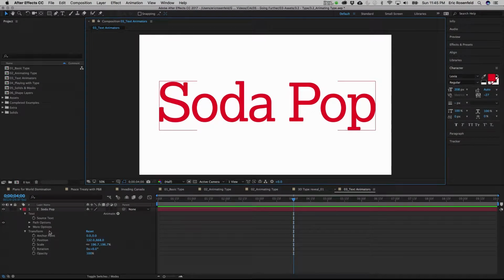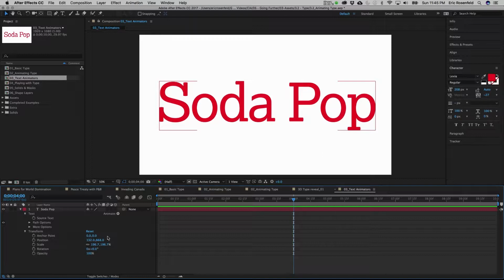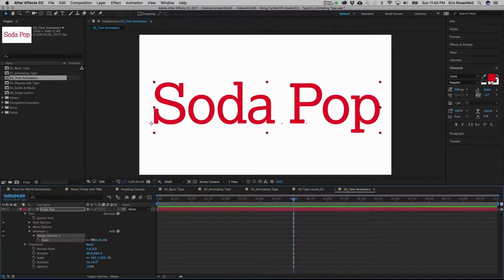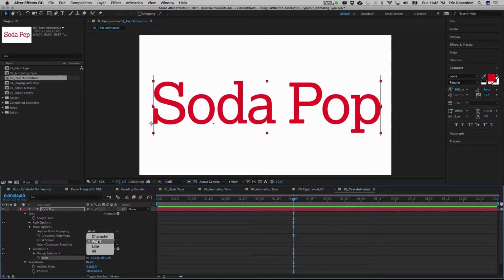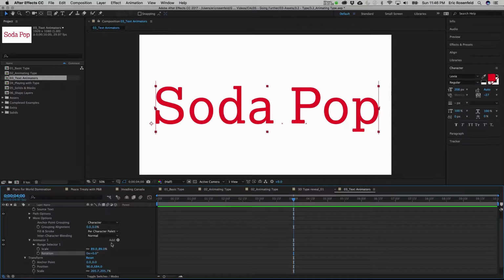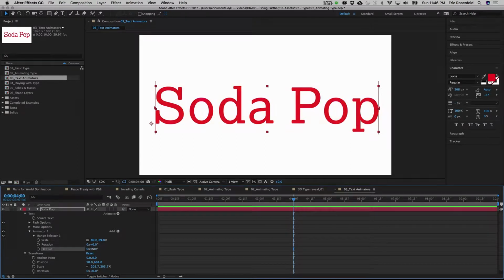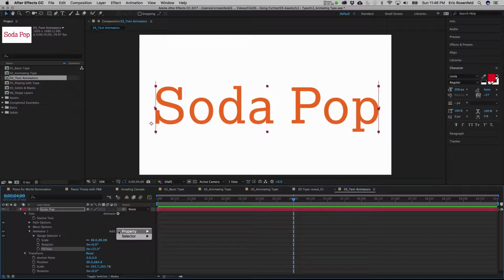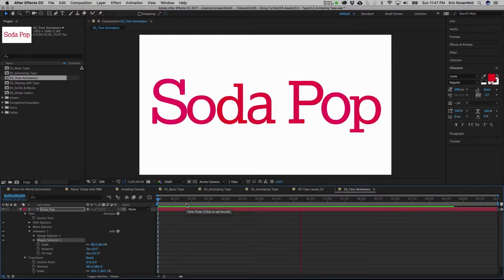3 3 textanimators